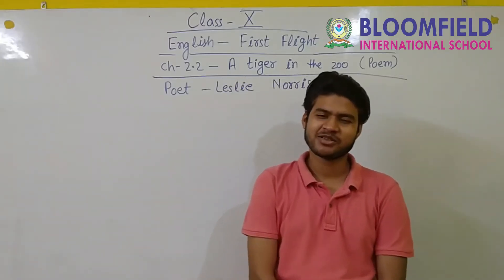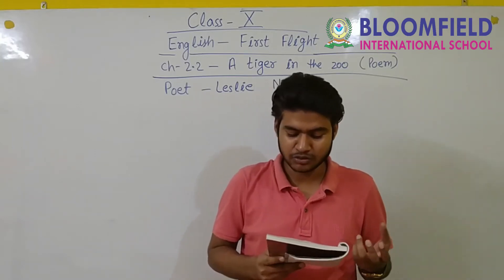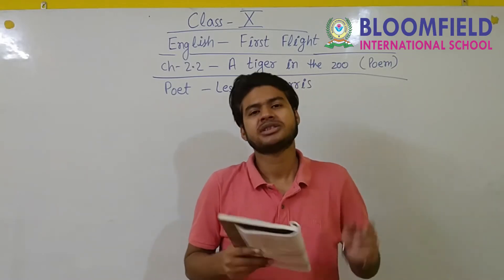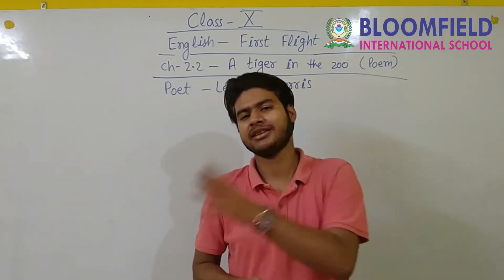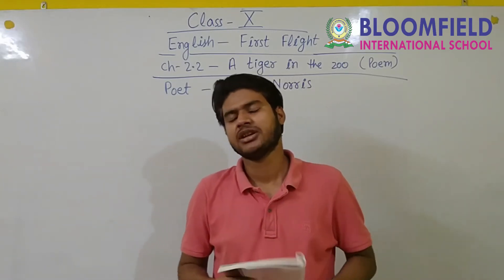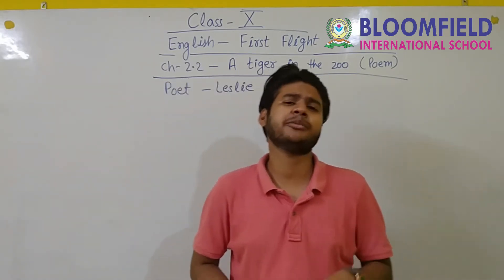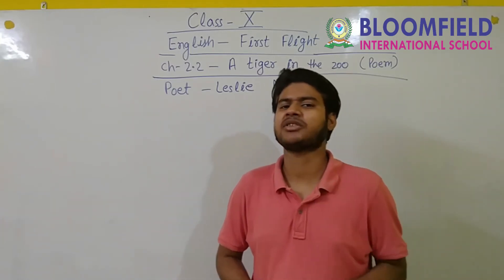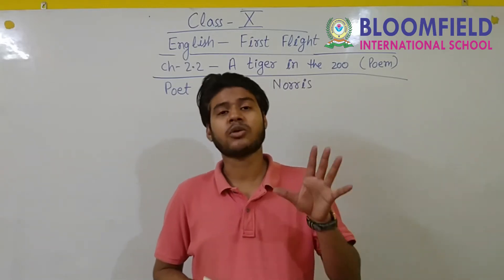A Tiger In The Zoo | Class 10 English | by Leslie Norris | ncert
Class 10 A Tiger in the Zoo Poem 3 First Flight English Explanation in Hindi, Imp Questions and
This English video for Class 10 from Chapter A Tiger In The Zoo, written by Leslie Norris and it contrasts about a tiger, when it is in its natural habitat and when it is imprisoned in a zoo.

Our vision is to spread education using an e-learning platform. We cater to the curricular learning needs of kids. Where kids can be happy and smart! At Study Treat, our goal is to help make learning a fun and enjoyable experience for kids by creating beautiful 3D animation, educational lyrics, and toe-tapping music. kids will laugh, dance, sing, and play along with our videos, learning letters, numbers, animal sounds, colors, and much, much more while simply enjoying our friendly characters and fun stories.

Education is something we value highly, and we want to make it easy for children to learn while having fun. Our videos center on the fun! So stick around and have some fun with us!